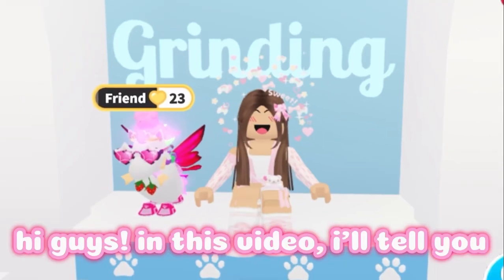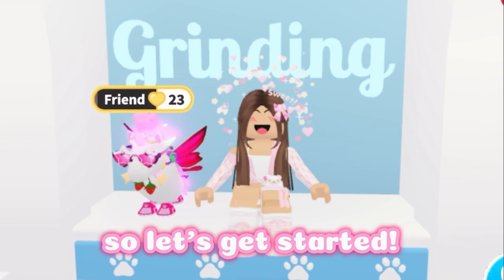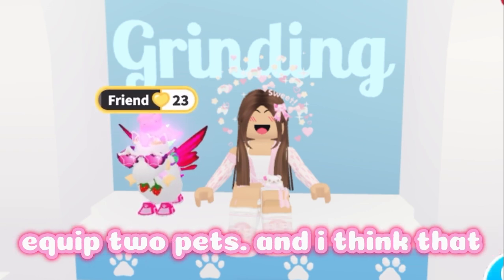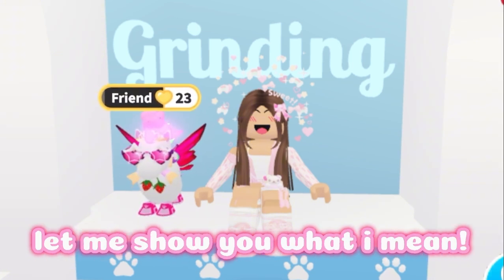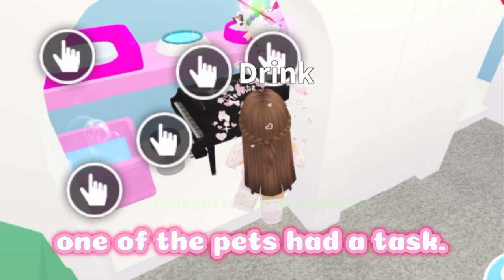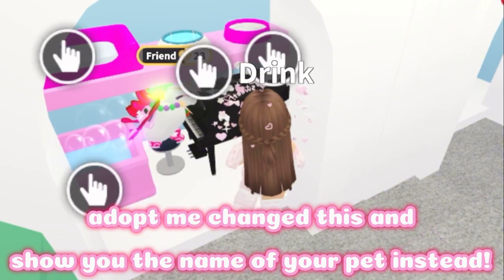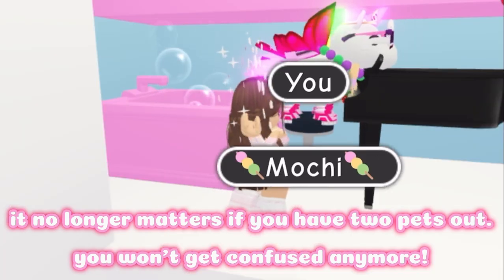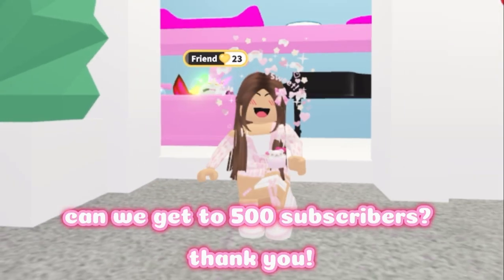THIS NEW UPDATE WILL HELP MAKE NEONS/MEGAS FASTER IN ADOPT ME! | *WATCH NOW!* | Straw Plays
In this video, I’ll be telling you about a NEW update that Adopt Me has added which will be super helpful for when making neons and megas in Adopt Me! This video is perfect for neon and mega makers and for those who are starting to become one too! Be sure to watch until the end to know what this new update is and how it can help make neons and megas faster!